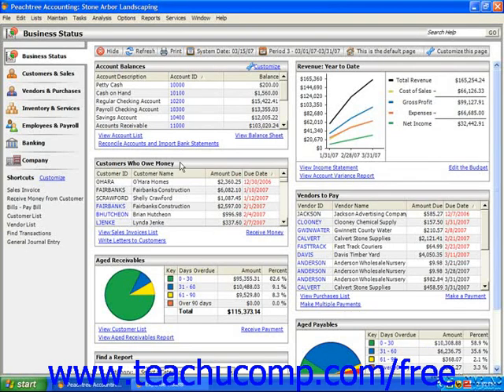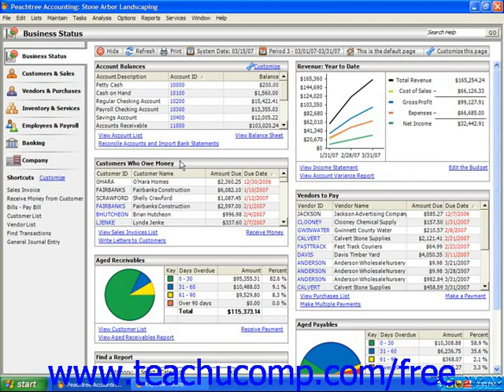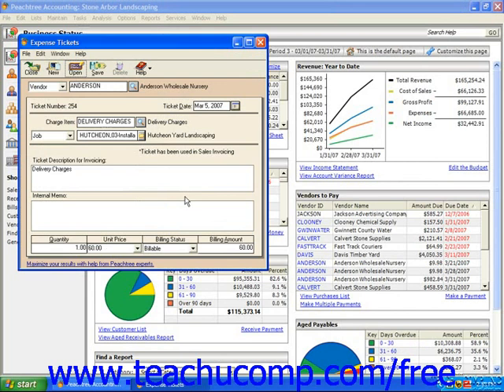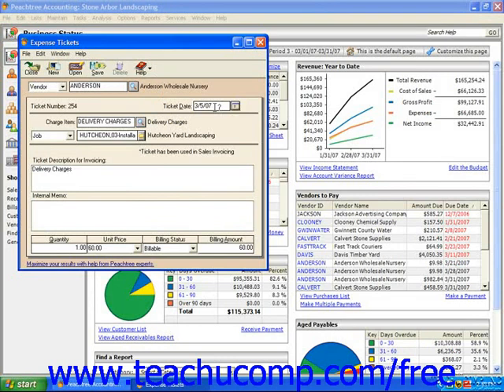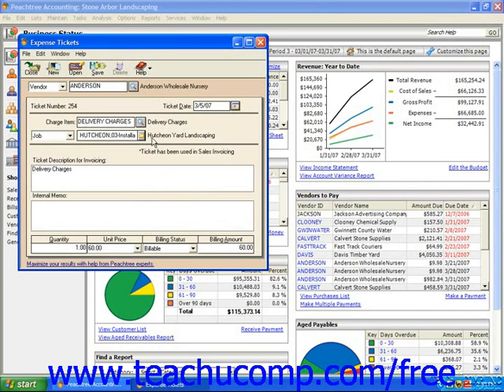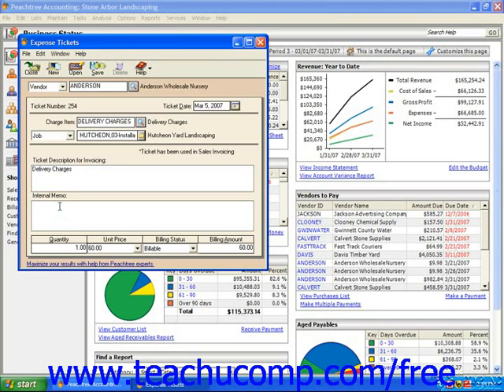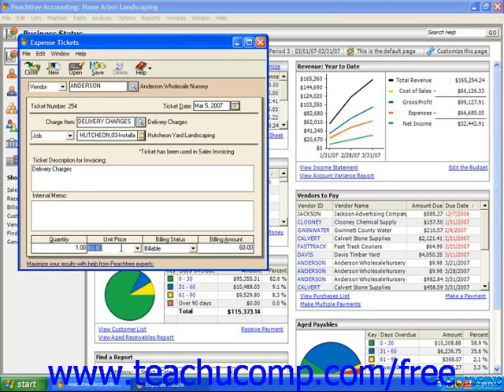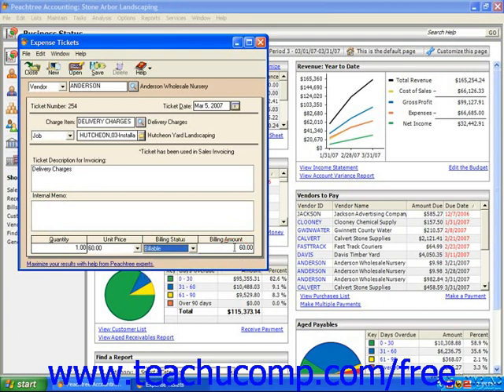Peachtree Tutorial Entering Expense Tickets 2003 2008 Sage Training Lesson 12.7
Learn how to enter expense tickets in Sage Peachtree A clip from Mastering Peachtree Made Easy v. 2011. - the most comprehensive Peachtree tutorial available. Visit us today!